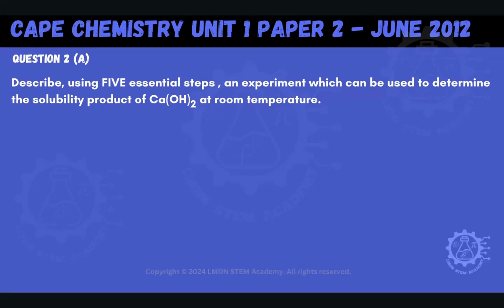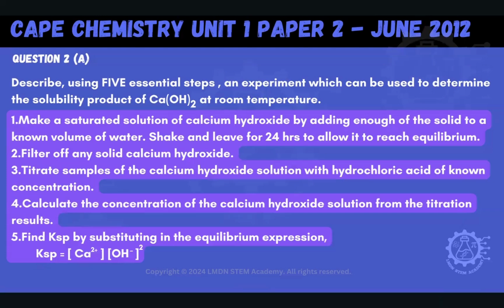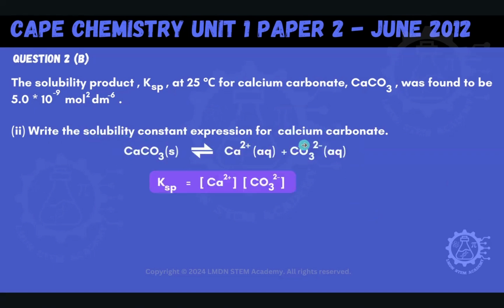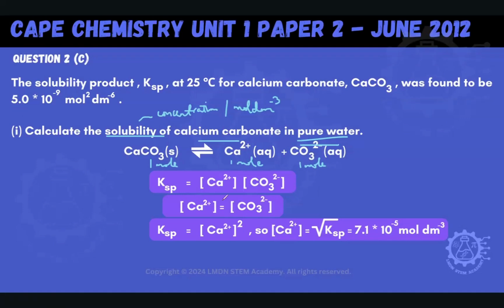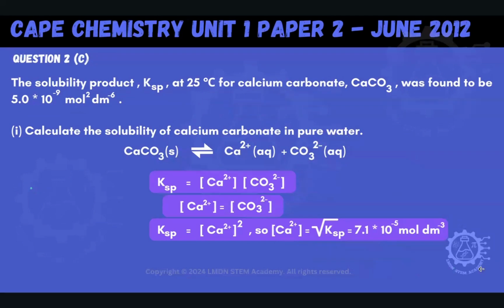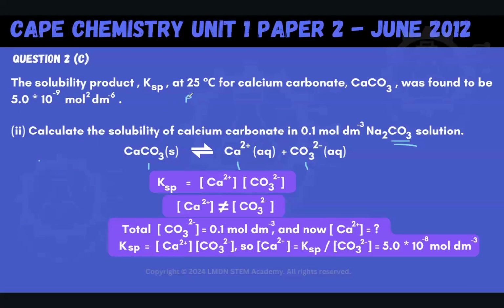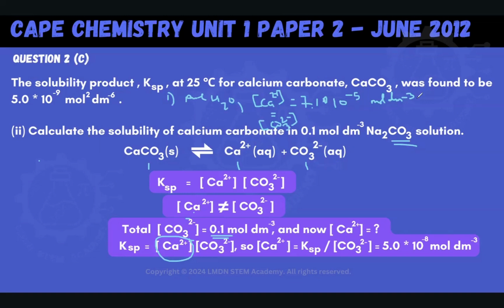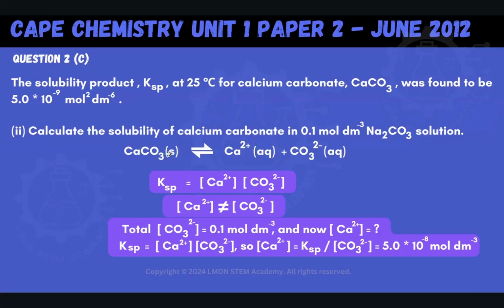CAPE Chemistry Unit 1 Paper 2 Module 2 - Calculating Solubility Product - Common Ion Effect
In this video, LMDN STEM Academy provides step-by-step solutions to a CAPE Chemistry Unit 1 Past Paper Question ( Module 2 ) on the topic of solubility product, specifically, how to experimentally determine the solubility product of a salt, how to calculate the solubility of a salt when given the solubility product, & an explanation of the common ion effect.

From Question 2 on the June 2012 Paper 2 exam.

Please like, comment , share this video with classmate, & subscribe for more advanced chemistry content.Subscribe to @lmdnstemacademy Follow us on Instagram us on Twitter out our CAPE Chemistry Unit 2 Playlist out our CAPE Chemistry Unit 1 - Module 1 Playlist